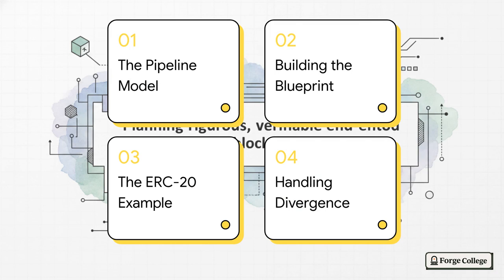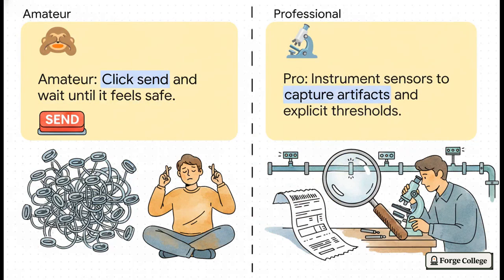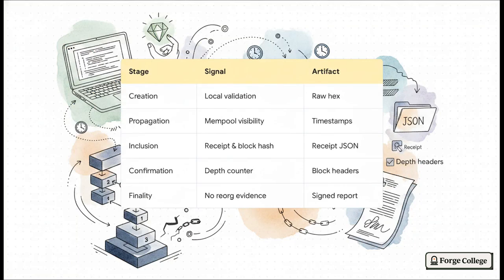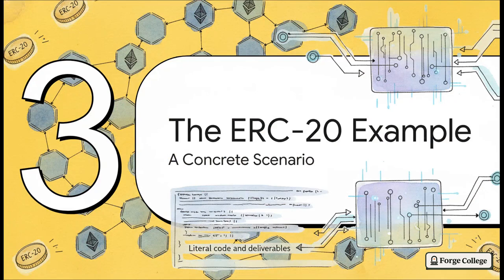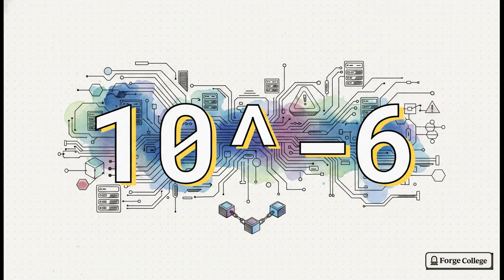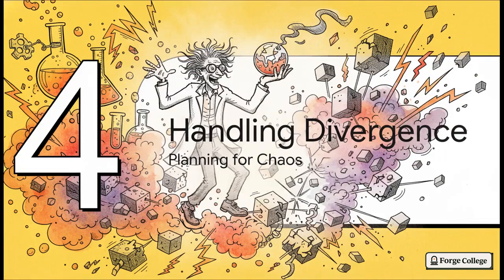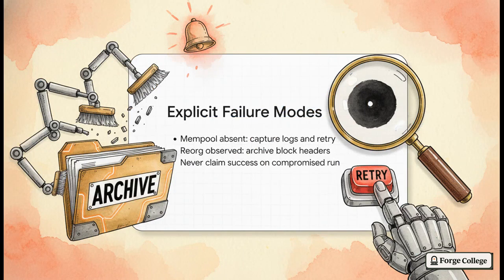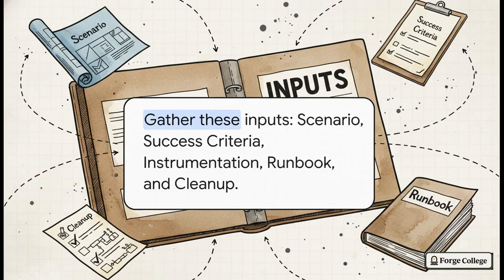End-to-End Transaction Simulation — Forge College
How do you plan a safe, measurable end-to-end transaction simulation on an Ethereum testnet? A solid plan turns observational measurements into repeatable success criteria before any testnet transactions run.

What you'll learn: This lesson shows how to define a clear simulation scope and translate empirical finality measurements into concrete success thresholds for your capstone simulation. You'll learn to specify measurable criteria using confirmation depth, mempool propagation metrics, and reorg indicators; create a pre-execution checklist that covers instrumentation, observation points, and rollback/cleanup steps; and map the transaction lifecycle (creation, propagation, inclusion, confirmation, finality) into a sequence of verification checkpoints along with the artifacts to collect at each stage (raw transaction hex, mempool traces, receipts, block headers). The goal is safety, reproducibility, and actionable pass/fail criteria for testnet runs.

Who this is for: Beginner-level learners who understand basic Ethereum transaction mechanics and have collected or can collect monitoring signals like confirmation counts and mempool visibility. No advanced tooling required — this lesson focuses on planning and criteria design.

Key topics covered:
- Defining simulation scope and measurable success criteria
- Translating confirmation depth and monitoring signals into finality thresholds
- Pre-execution checklist: instrumentation, observation points, rollback and cleanup
- Mapping the transaction lifecycle to verification checkpoints and expected artifacts
- Using empirical testnet measurements as baselines for thresholds

Ready to build a safe, verifiable simulation plan?